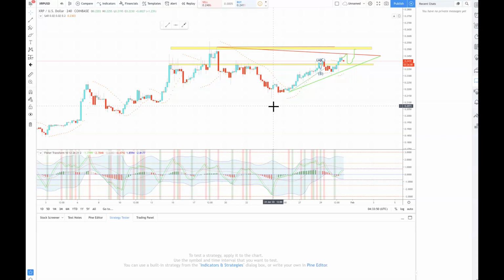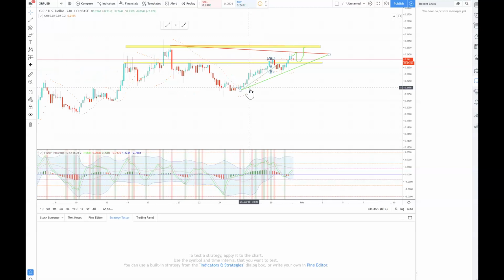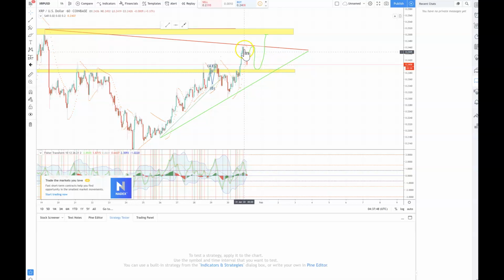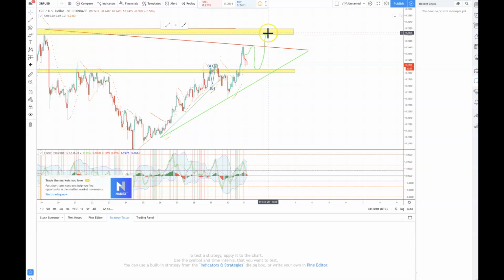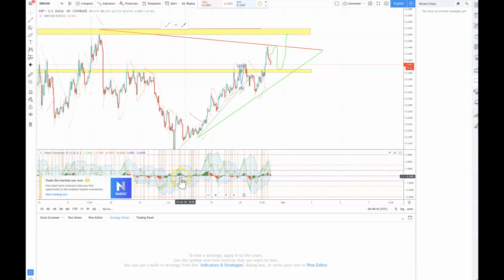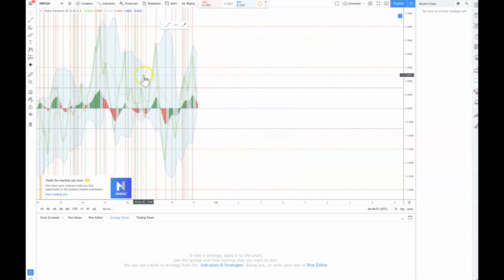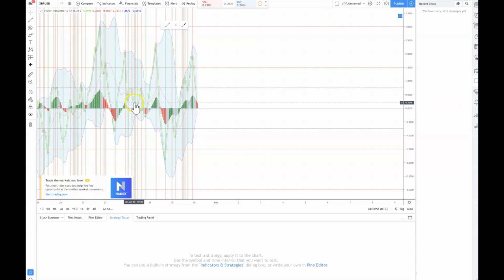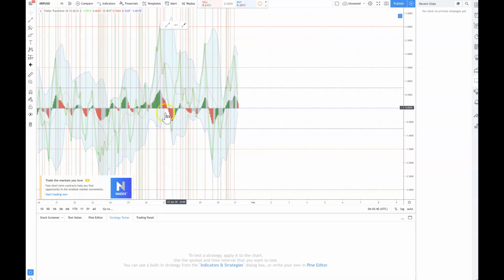Day Trading, 4 Hour trading, 1 hour trading indicators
Leran the charts, they spesk to you if you listen.